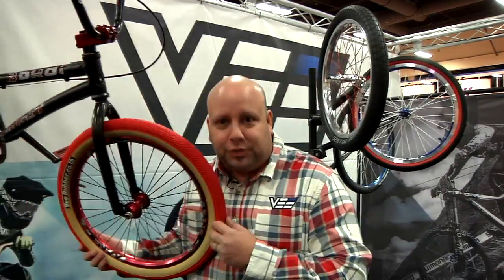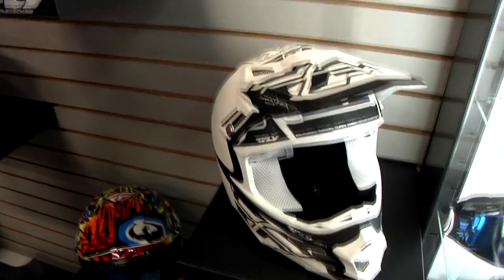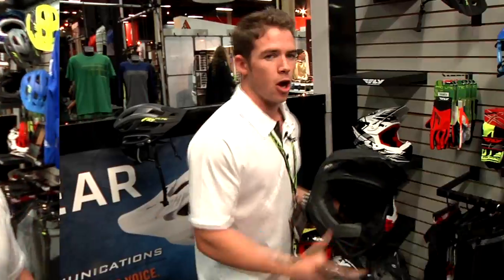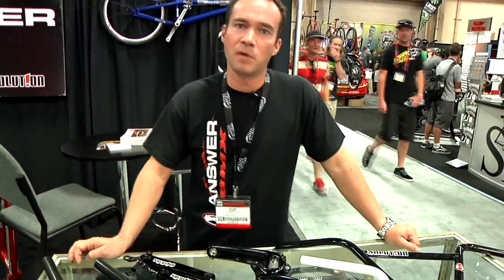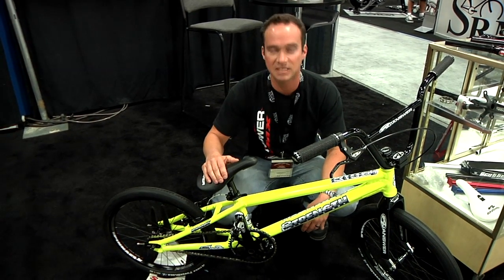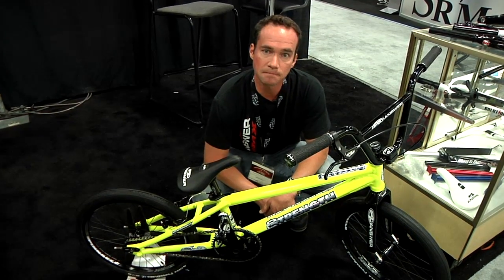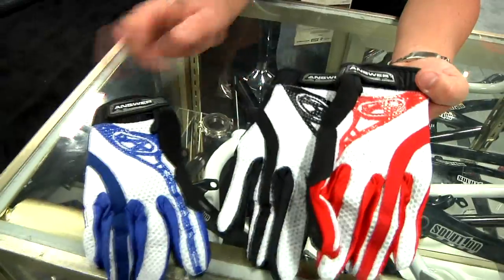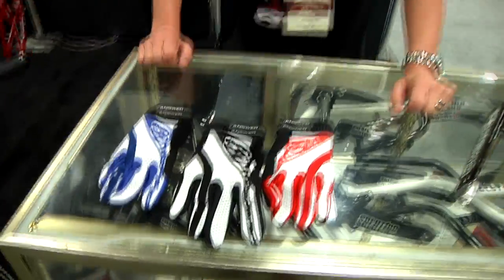2013 Interbike Day 2 - Part 1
Day two at Interbike was a busy one. Here's the first portion of our coverage.